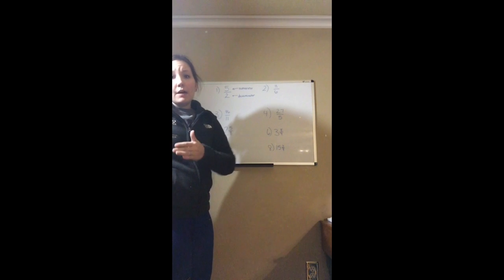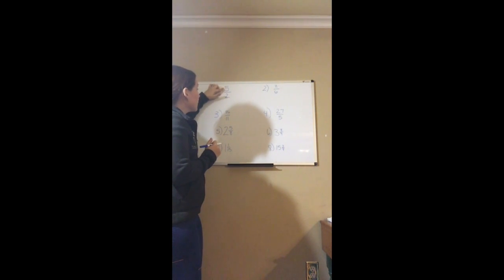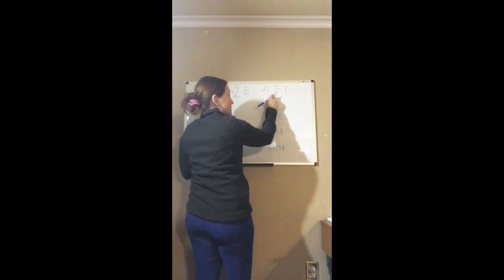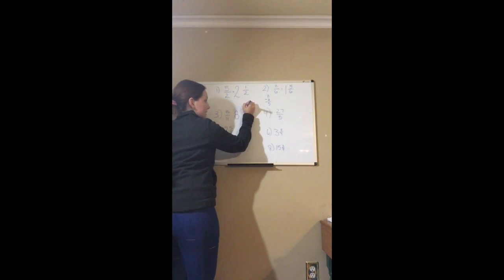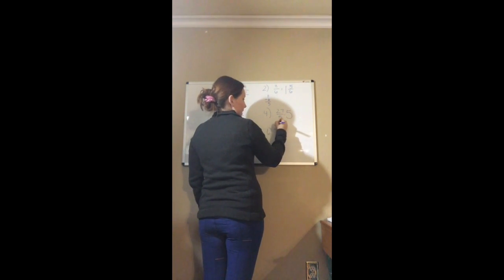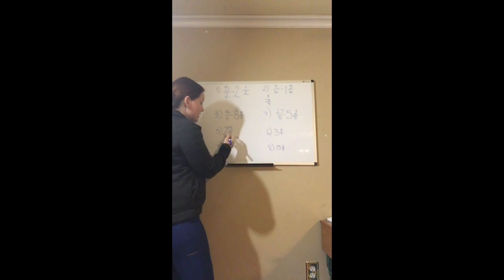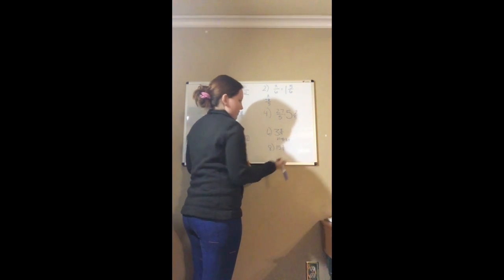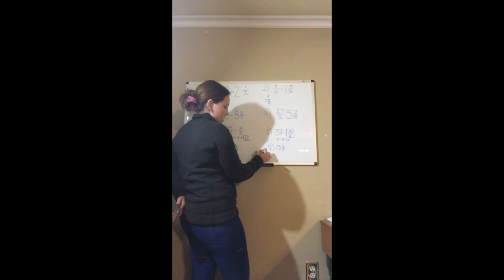Improper and Mixed Fractions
This video was created for the Kingsville Literacy Council GED program.